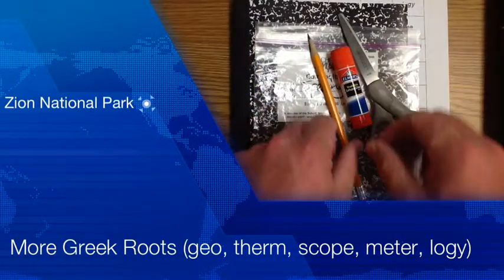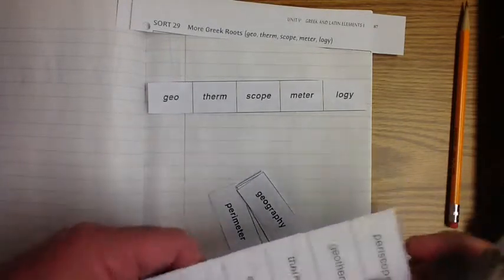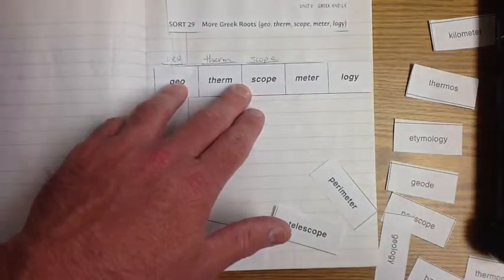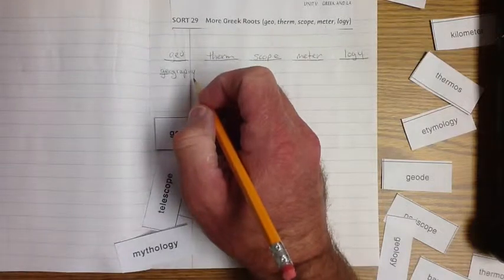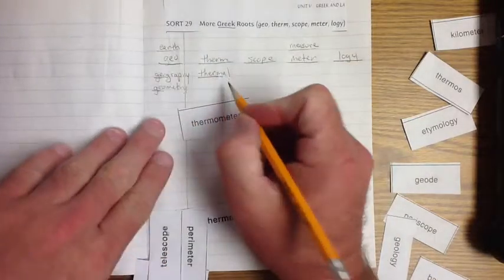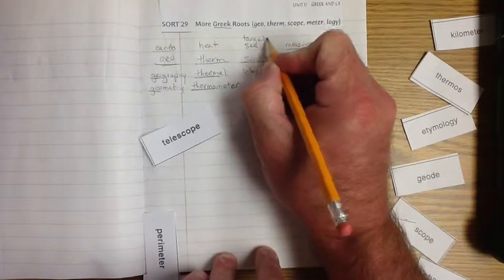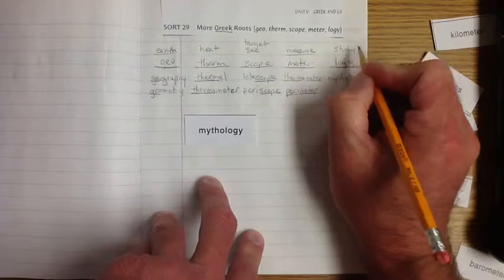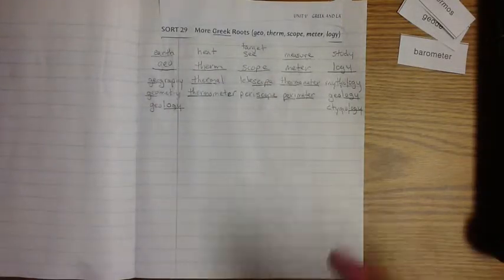DV29 More Greek Roots (geo, therm, scope, meter, logy)